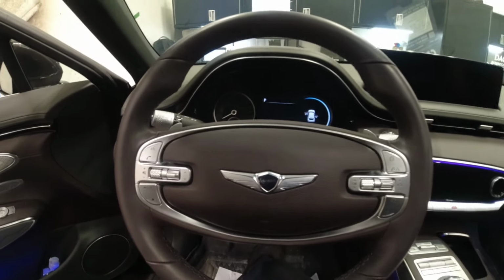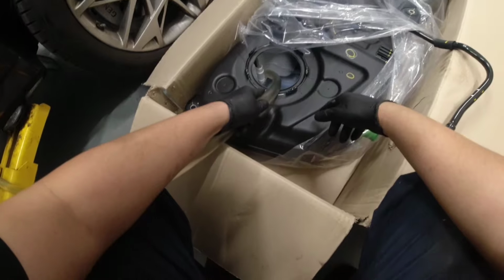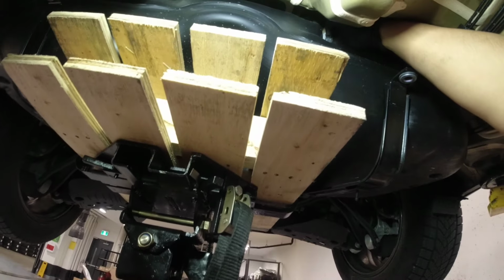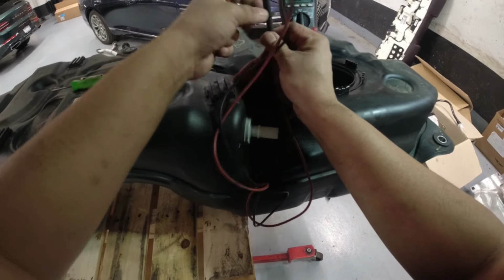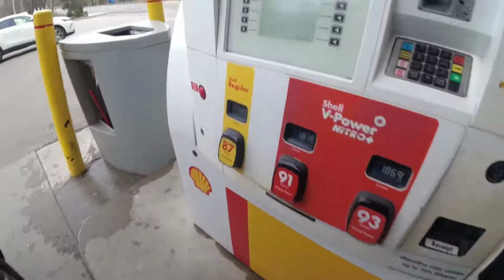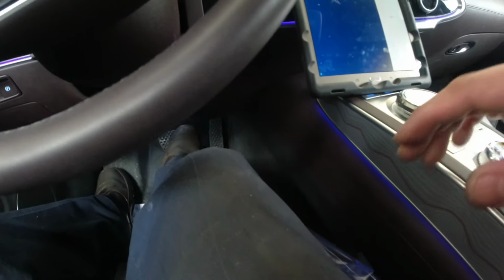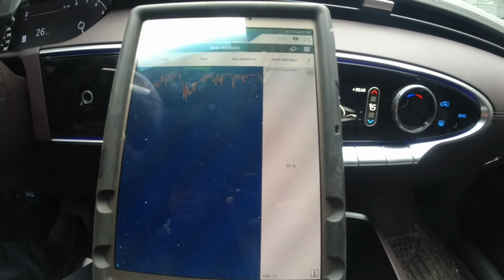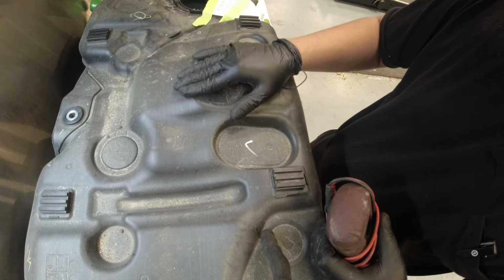Genesis GV70 fuel level sensor replacement follow up repair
Hey guys so this is a follow repair video for this gv70 fuel level issue. This one I have to order the whole tank coz the sensor is not sold separately, very weird. But anyway the vehicle did not come back which is a good thing.

The jobs that you see on these videos are based on my knowledge and  as a technician. Information provided through this youtube channel is not intended to serve as a substitute for your professional technician/manufacturer.

Camera: Dji Osmo Action
Editing software: Luma fusion
Microphone: Hollyland